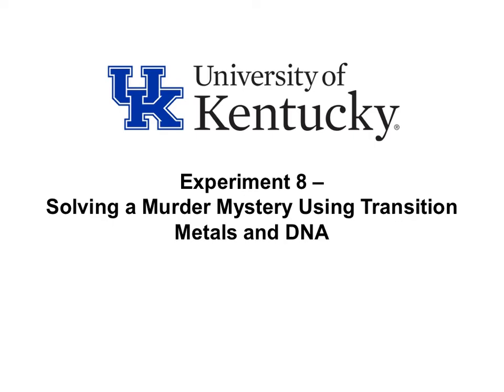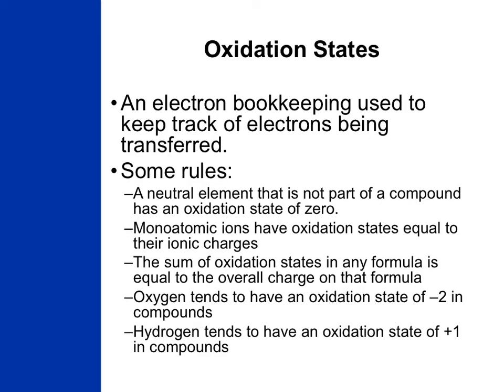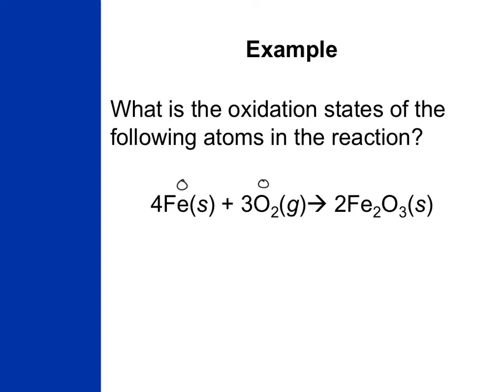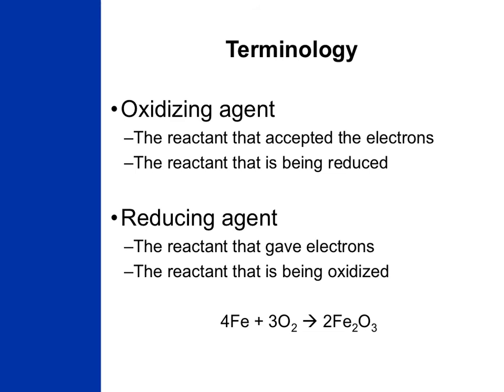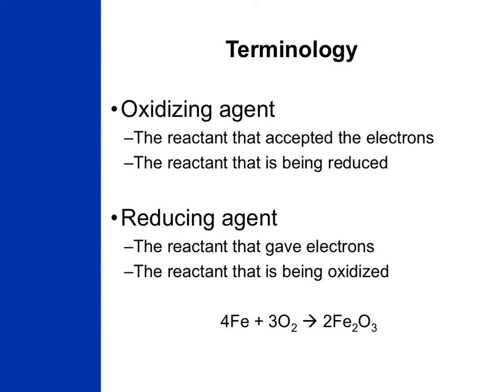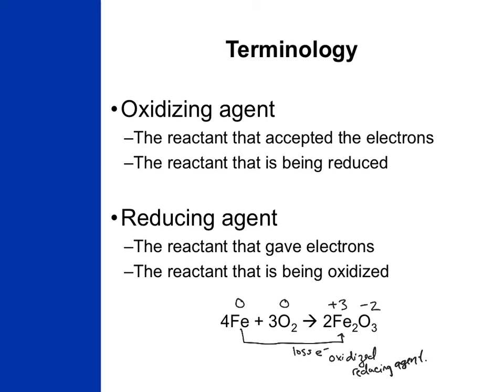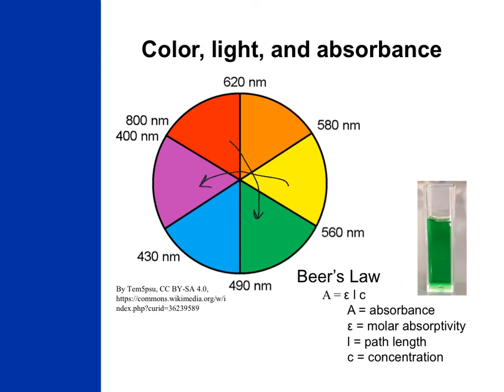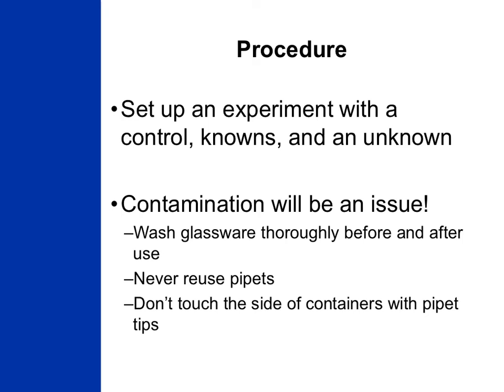old - Experiment 08 - Redox